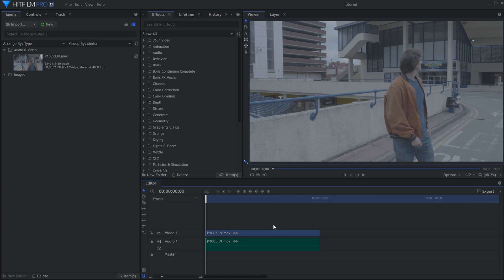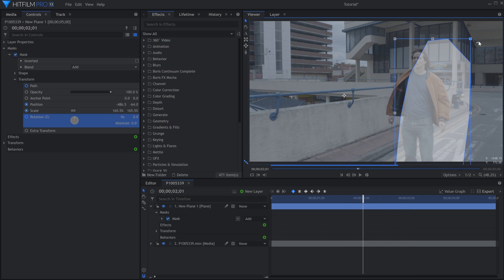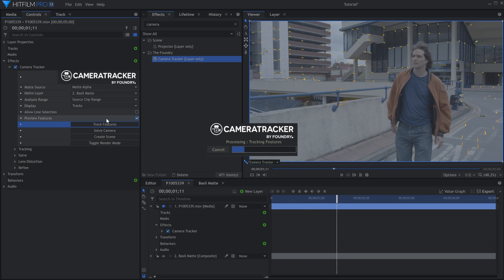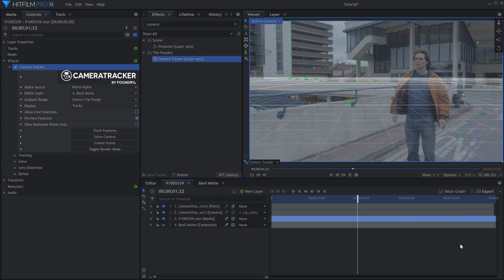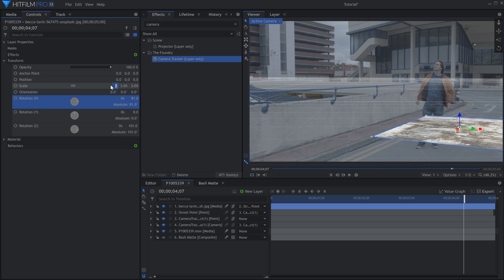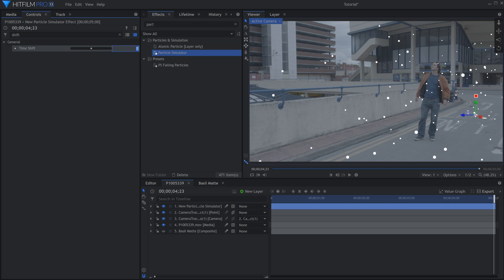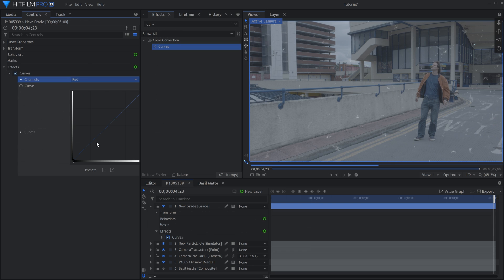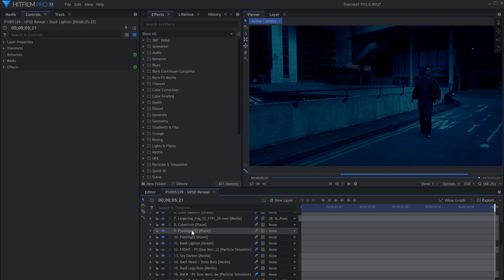How to create the Upside Down from Stranger Things | 3D Camera Tracking in HitFilm Pro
Learn how to create the Upside Down with the powerful new 3D camera tracker from Foundry, coming in HitFilm 13.0. With the upcoming Stranger Things season 3 release, we wanted to tackle this iconic effect and show how anyone can recreate it with HitFilm Pro.